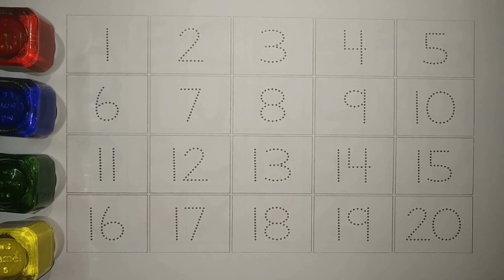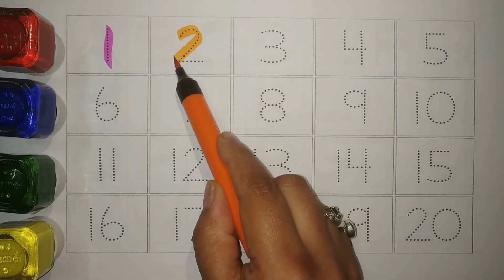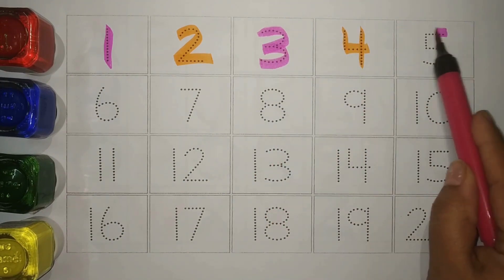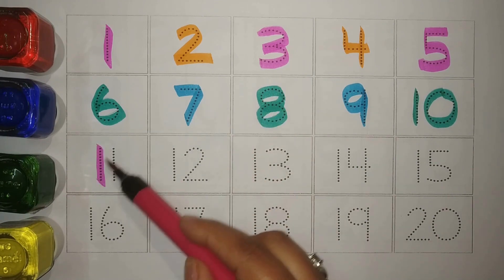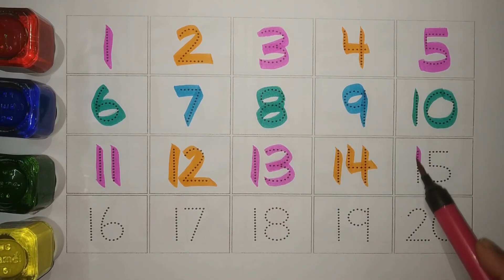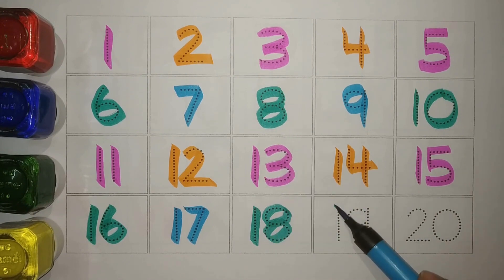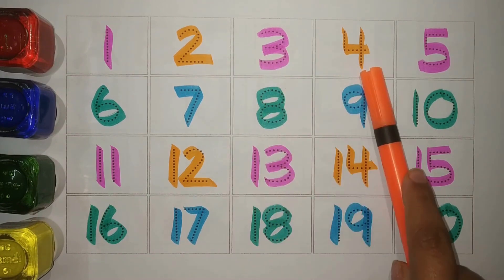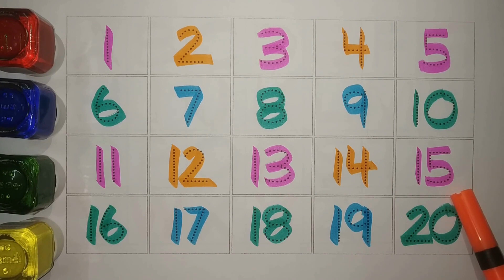1-20 Counting in Hindi and English, 1-20 Number Counting, 123 Number Name, 1 से 20 तक गिनती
1-20 Counting in Hindi and English, 1-20 Number Counting, 123 Number Name, 1 से 20 तक गिनती

Your query:
learn colours
Tracing Numbers
how to learn counting for kids
Learn How to write numbers
one two three spelling song
1-20 Number Counting
123 Number names
123 Number name
1 to 20 Numbers
1 to 40 numbers
Counting Numbers
1 से 20 तक गिनती
learn numbers
learn colors
123 counting
123 number counting
1234 song
1234 song english
12345
number songs
number 1-100
numbers for kid
12345 rhymes
12345 kids songs
123 counting for kids
123 counting song
123 song
abc 123
1234 Number names
1 to 40 Numbers
Dotted Numbers
ek do theen chaar
123 ginti
ginti 1-100
1-10
1-20
1 to 20
1-100
1234
learn with Tania
abc anik
prinit
Bunny learn TV
Hello kids TV
Learn with Cookie
ZenX kids
Bebbo Art learning & colouring
Toddlers Preschool
Pathshaala
ABC learning
Learn with study
Letters
Numbers song
Big Numbers song
teach counting
123
numbers for kids
1234 song
numbers 123
learn numbers
teach numbers
english numbers
super simple learning
1-10
counting objects 1-10
learn colours
counting numbers kindergarten
nursery rhymes
tracing numbers for kids
nj
abc education
1234 song english
123 rhymes